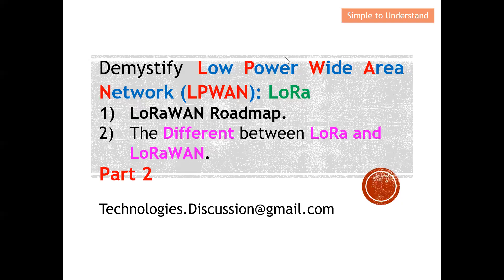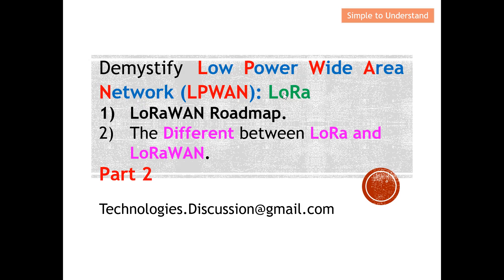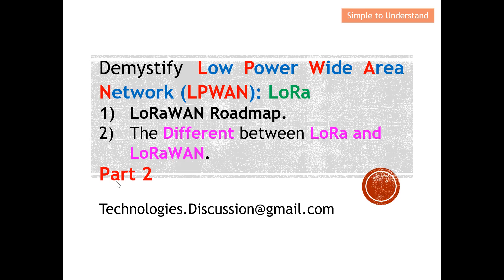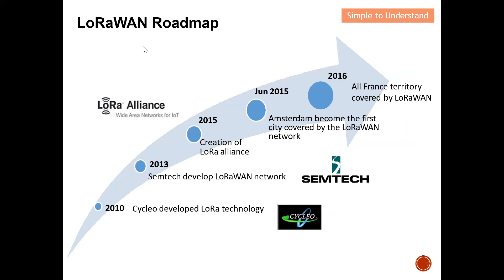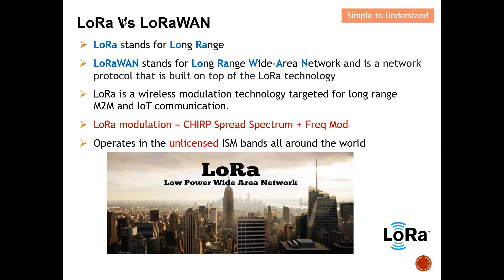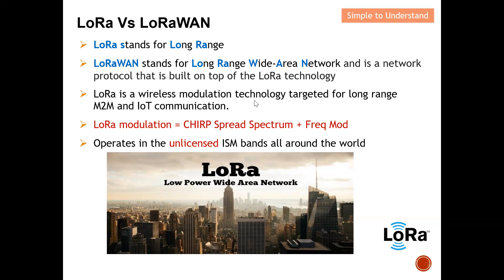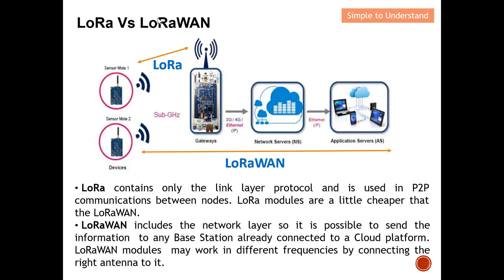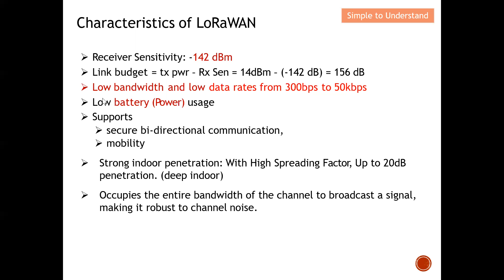LoRa #2. LoRa (P2P) vs LoRaWAN (Network) Explained! How LoRa Modulation Works (Chirp & Freq Spread)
LPWAN playlist. Watch these video to understand more on LPWAN.

LoRa Vs LoRaWAN
LoRa stands for Long Range
LoRaWAN stands for Long Range Wide-Area Network and is a network protocol that is built on top of the LoRa technology
LoRa is a wireless modulation technology targeted for long range
M2M and IoT communication.
LoRa modulation = CHIRP Spread Spectrum + Freq Mod
Operates in the unlicensed ISM bands all around the world

LoRa contains only the link layer protocol and is used in P2P communications between nodes. LoRa modules are a little cheaper that the LoRaWAN.
 LoRaWAN includes the network layer so it is possible to send the information  to any Base Station already connected to a Cloud platform. LoRaWAN modules  may work in different frequencies by connecting the right antenna to it.

Characteristics of LoRaWAN
Receiver Sensitivity: -142 dBm
Link budget = tx pwr – Rx Sen = 14dBm – (-142 dB) = 156 dB
Low bandwidth and low data rates from 300bps to 50kbps
Low battery (Power) usage
Supports
secure bi-directional communication,
mobility
Strong indoor penetration: With High Spreading Factor, Up to 20dB
penetration. (deep indoor)
Occupies the entire bandwidth of the channel to broadcast a signal, making it robust to channel noise.